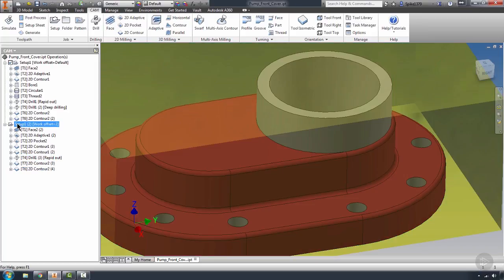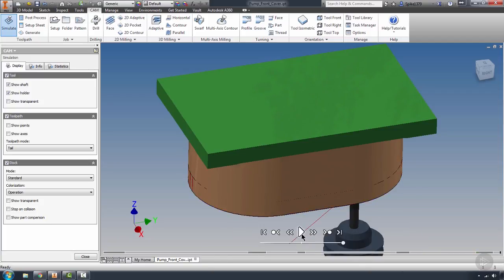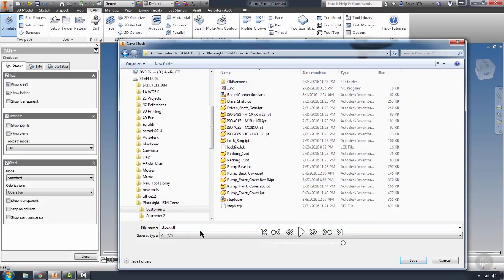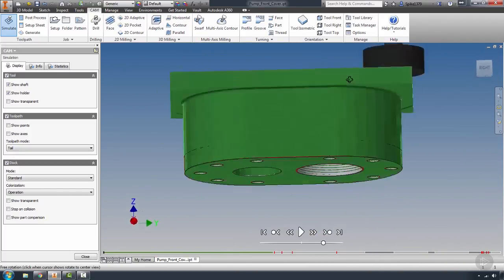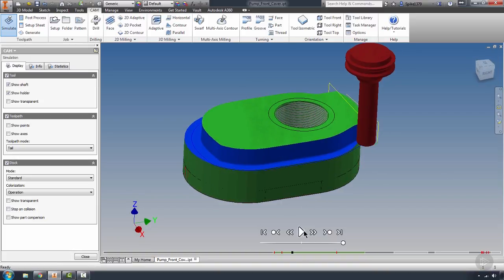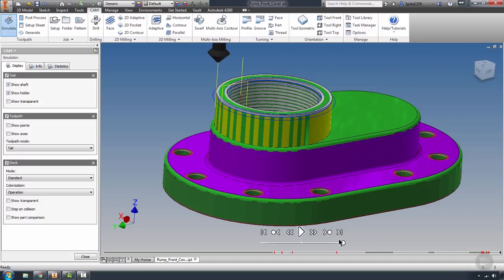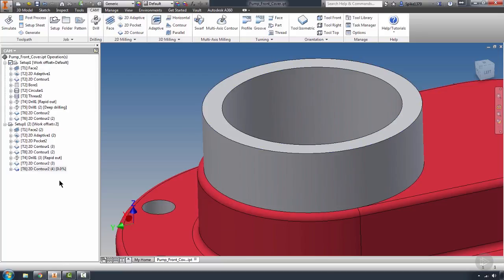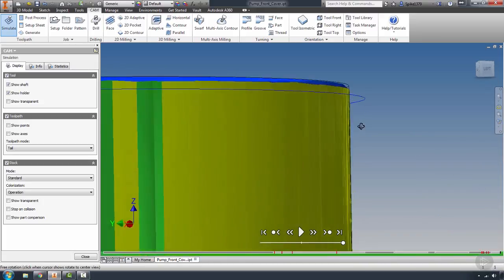31 Diving into 2D Milling Head first Part 2 Verifying